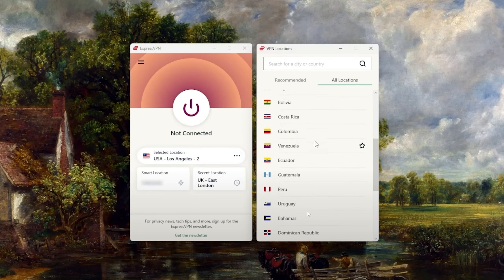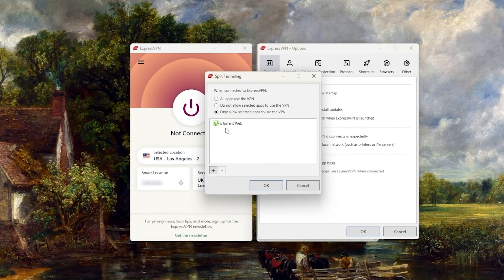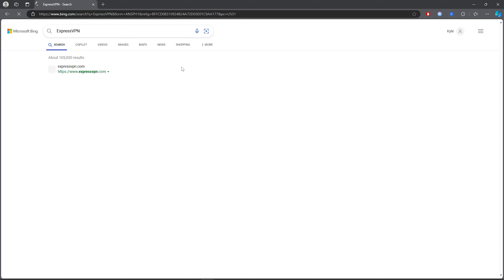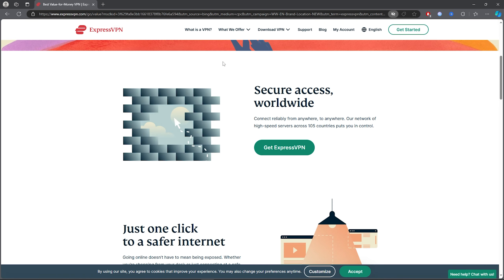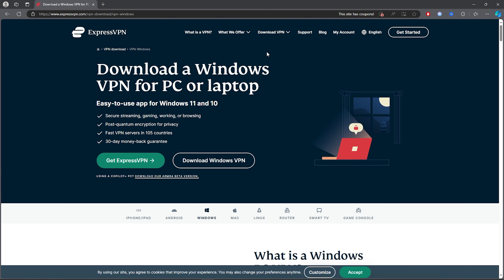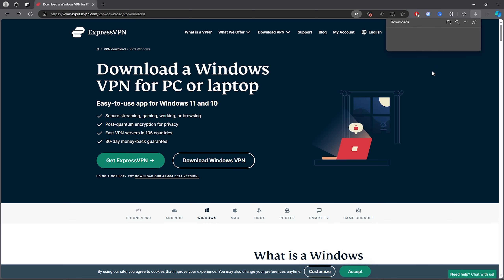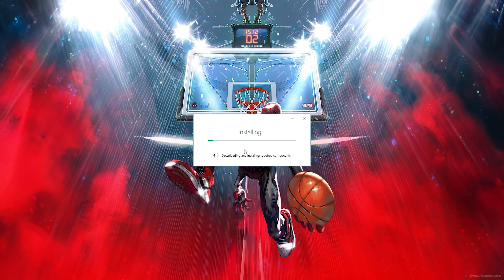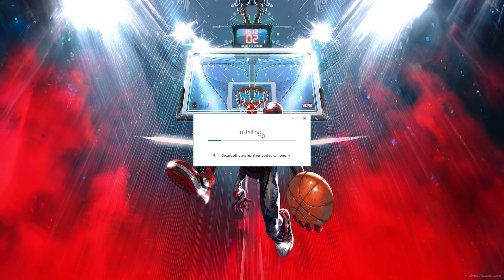🔧EXPRESSVPN: HOW TO DOWNLOAD & USE EXPRESSVPN ON PC / LAPTOP🔥(2024)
Title: 🔧EXPRESSVPN: HOW TO DOWNLOAD & USE EXPRESSVPN ON PC / LAPTOP🔥(2024)

✨Socials

🎥: MY EQUIPMENT:

🎮Gaming PC
💎Ryzen 3 3200g
💎RTX 2060

💎Razer Mouse